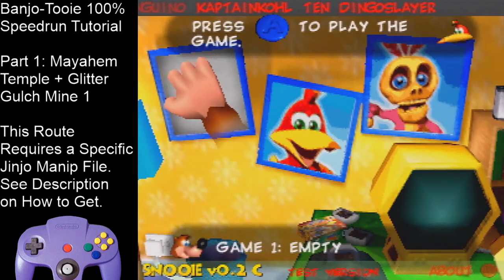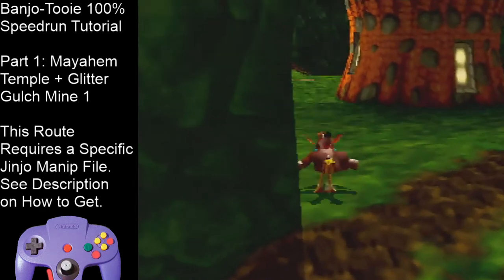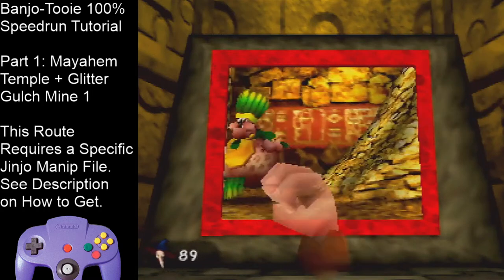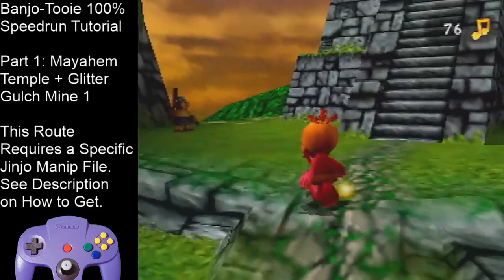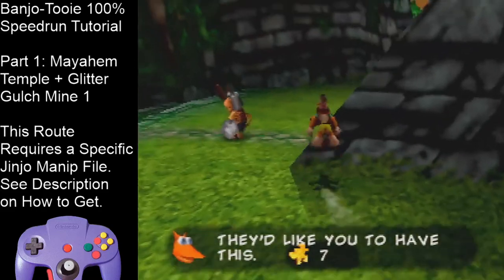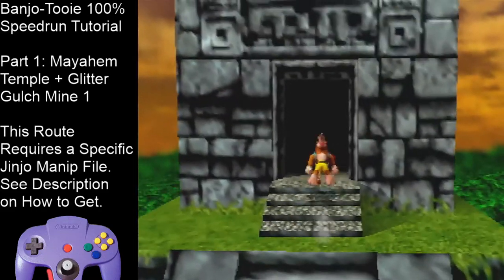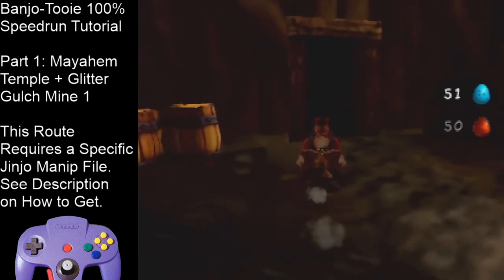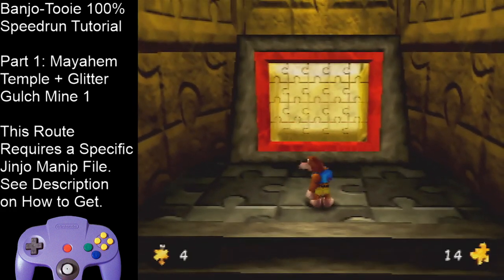Banjo-Tooie 100% Speedrun Tutorial Part 1: Mayahem Temple + Glitter Gulch Mine 1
Written Route

Trick Tutorial Playlist (I reference this multiple times for certain things that would take too long to explain in this general guide)

How to get the Jinjo Manip Pattern needed for this run

This route is for N64 NTSC-U ONLY. Other versions have various tricks patched and you will need to use a different route.